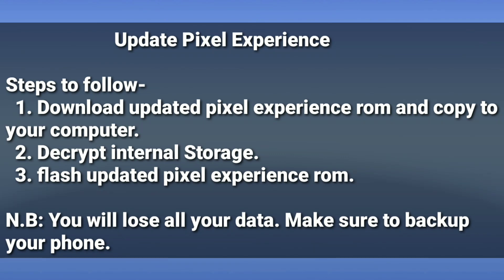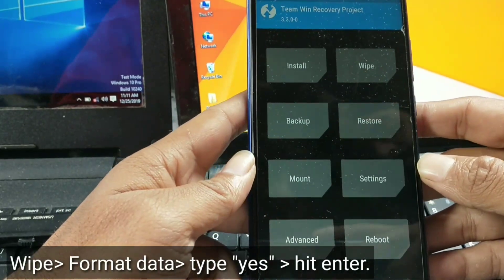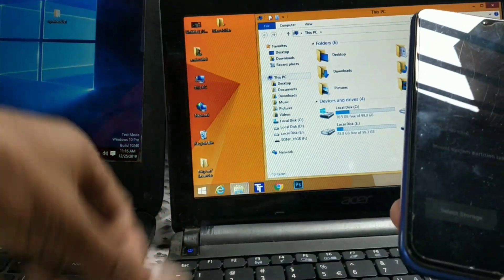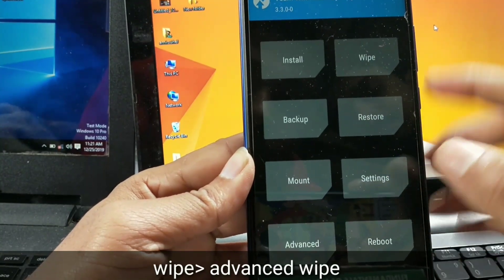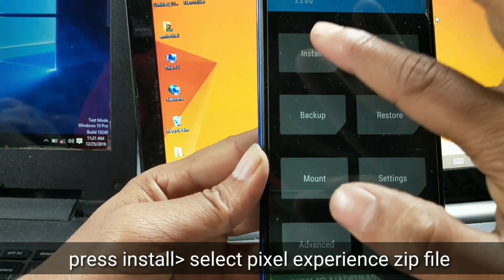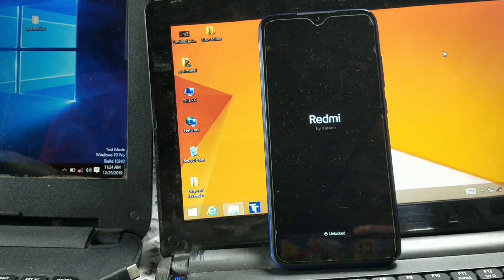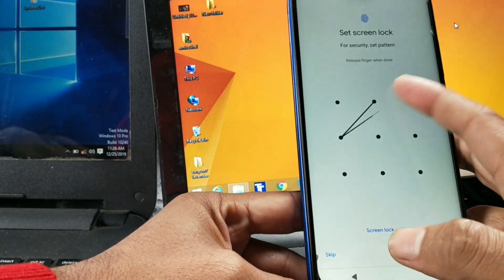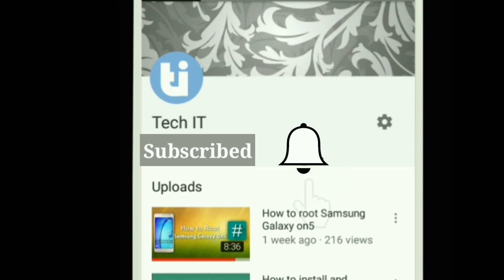How to Update pixel experience manually || decrypt and update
This video is education purpose only.

We're not responsible for soft and hard brick of your phone.

Note: All content used is copyright to TECHIT,
USE  or commercial  display or editing of the content without proper authorisation is not allowed.